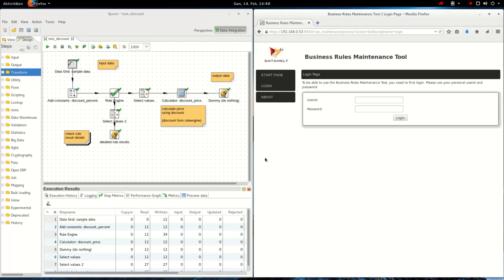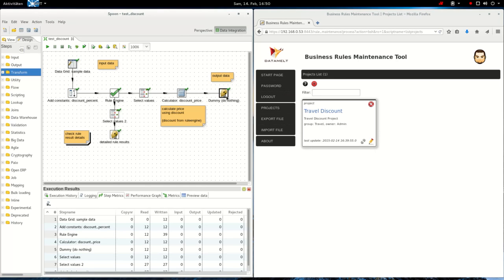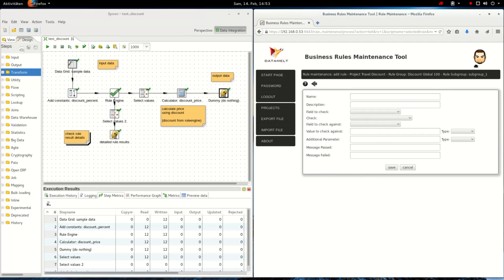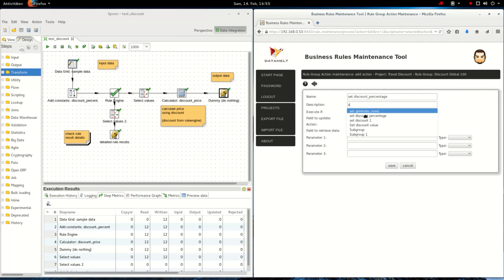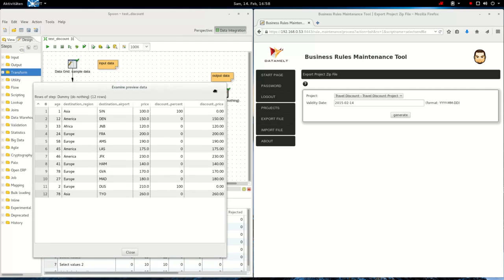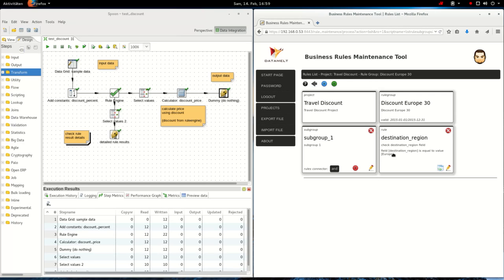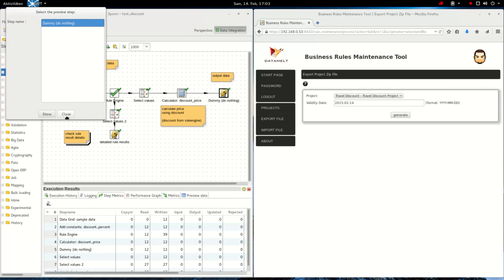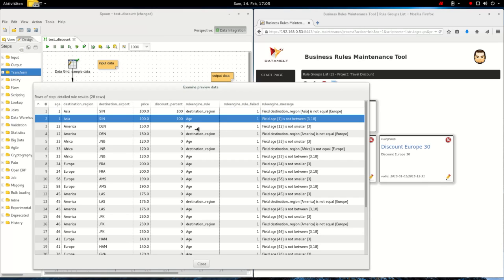Ruleengine Discount Calculation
Calculate a discount using Pentaho ETL Tool (PDI, aka Kettle) and the Business Rules Maintenance Tool.

Simple example to show how to write rules and the benefits of having the rules outside the ETL transformation and not inside.